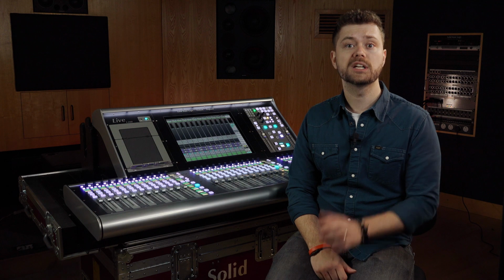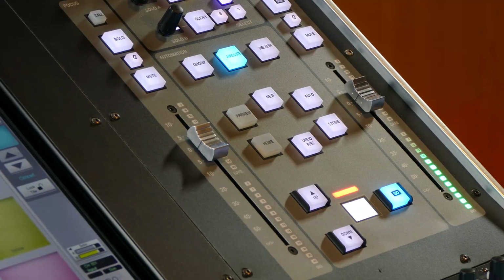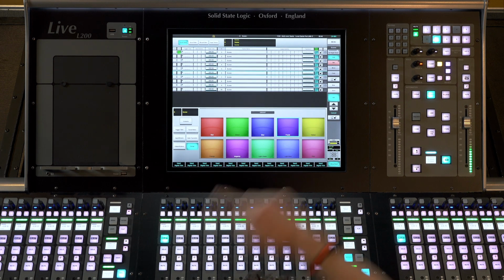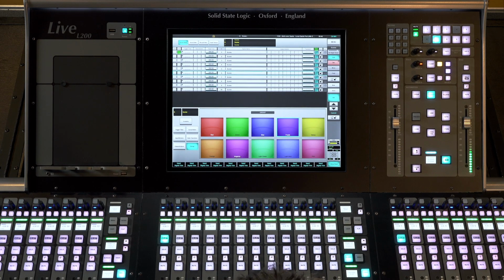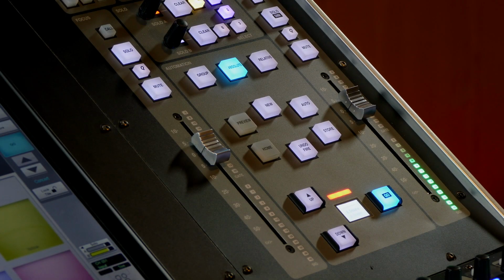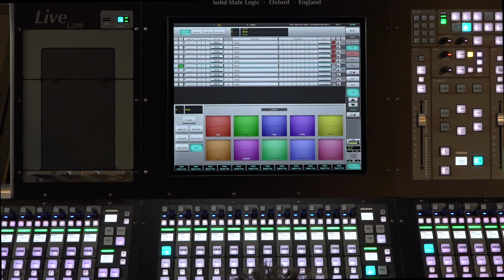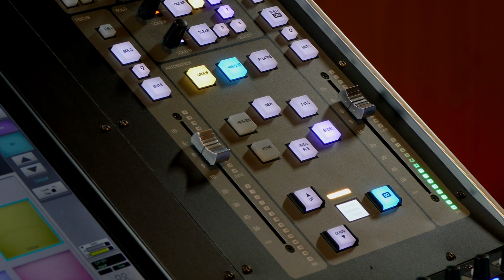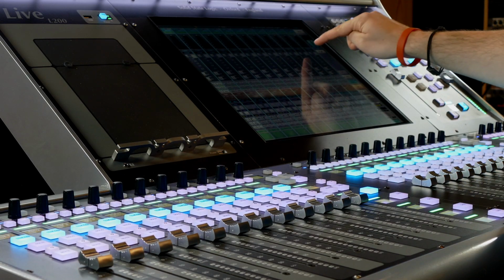SSL Live pt.13 – Automation Group Edit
In part 13 of 'An introduction to SSL live' Product Specialist, Sam Bath guides you through automation group edit on an SSL live console.